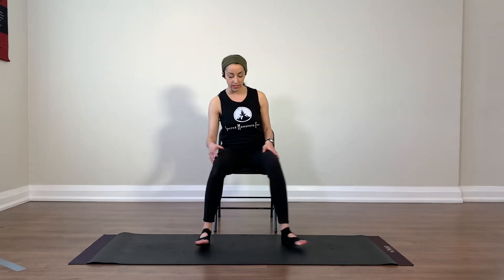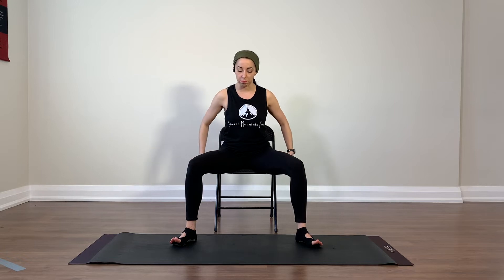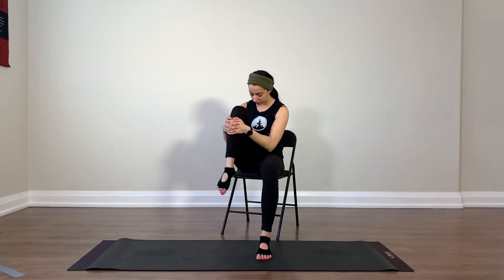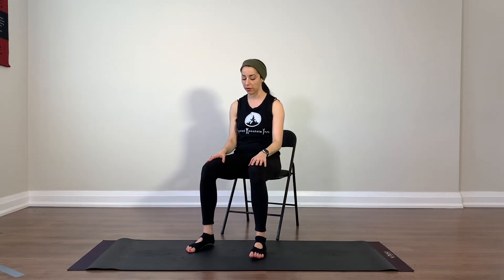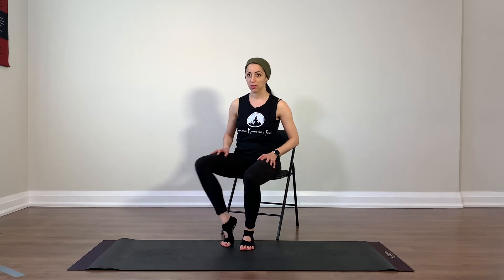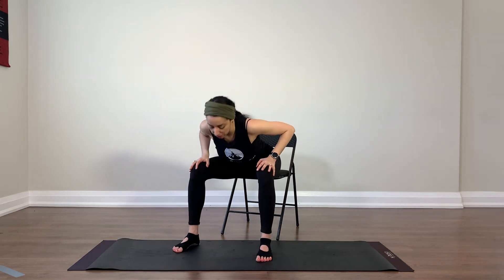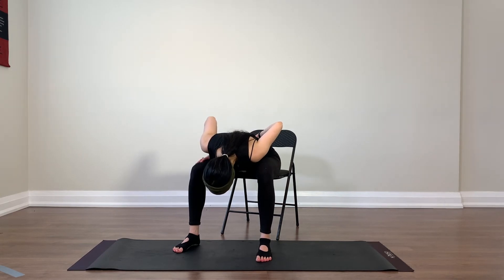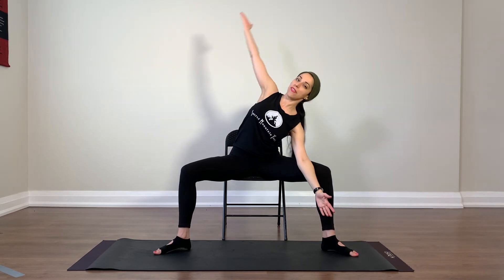Chair Yoga: Simple Flow for Low Back Pain & Stiffness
Join Natalie for a dynamic and energizing Chair Yoga & Mobility Flow.

This class focuses on simple movements you can do in a chair to relieve low back stiffness and pain.

Classes are designed to restore and improve the function of the body using various yoga techniques and mobility exercises. Natalie guides her students with a focus on breathing, alignment and moving in their pain-free range of motion.

to learn more about Chair Yoga and our Online Teacher Training Program.

* Please consult with your physician before beginning any workout program. You should understand that when participating in any exercise program, you agreed to do so at your own risk, and voluntarily participating in these activities, assume all risk of injury to yourself and agreed to release Natalie Marnica from any and all claims that are causes of action arising out of negligence.*